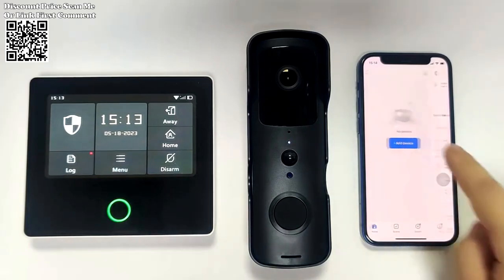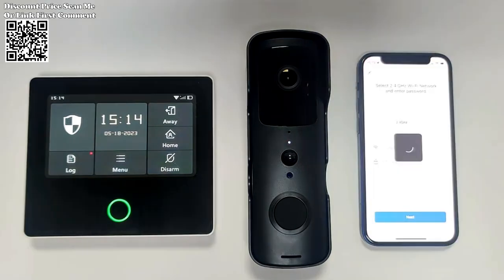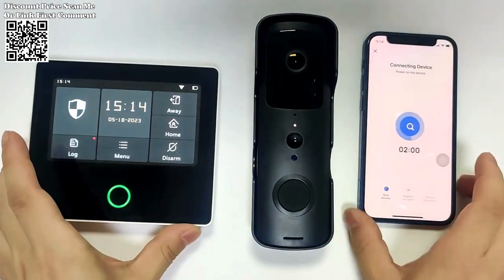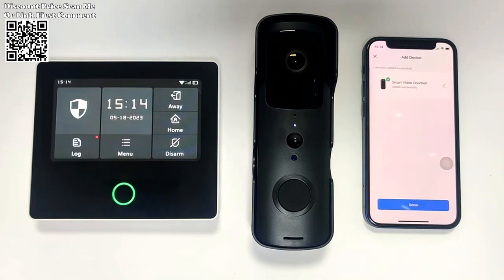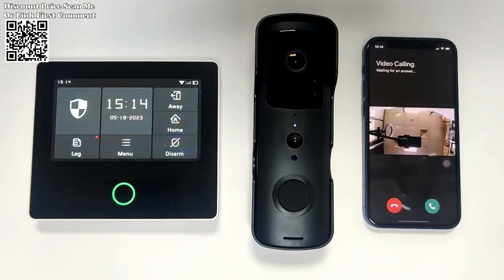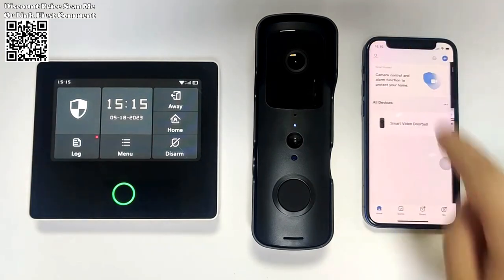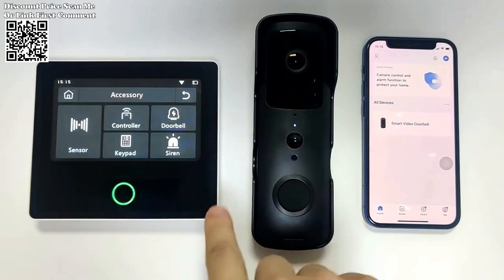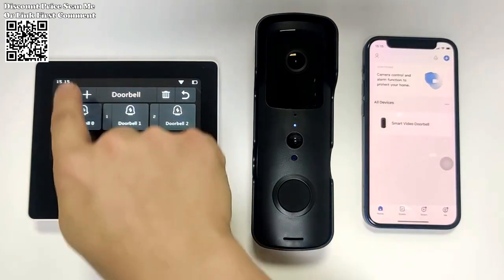Ostaniot 1080P HD Video Doorbell & Trumpet Tuya WiFi Outdoor Review Aliexpress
Test Ostaniot 1080P HD Video Doorbell&Trumpet Tuya WiFi Outdoor Waterproof Doorbell Visual Intercom Home Security Camera Night Vision Review Aliexpress.
Accessories in the box:
1 x Video Doorbell
1 x Mouting Bracket with Visor
1 x Micro USB Cable
1 x Mouting Screw Kit
2 x Rechargeable 18650 Batteries